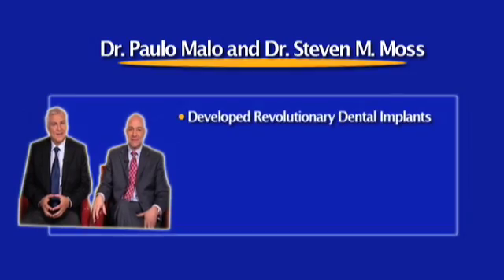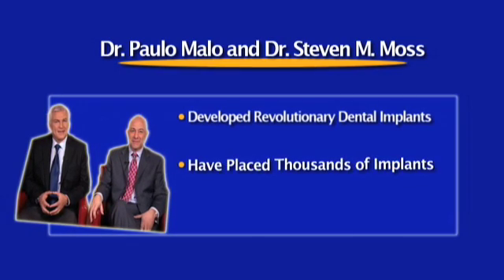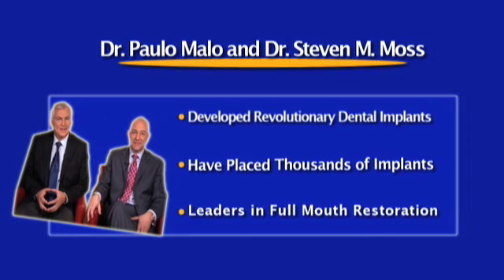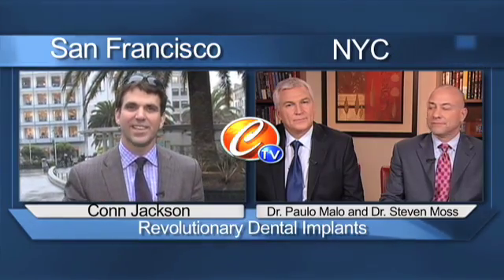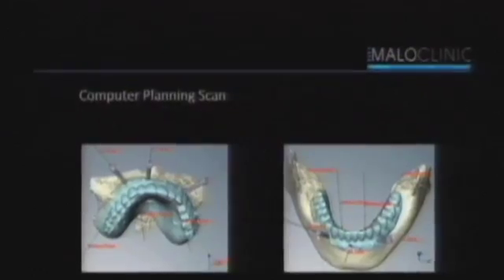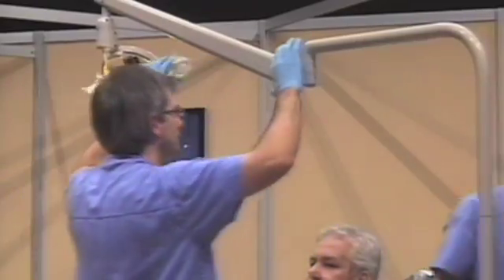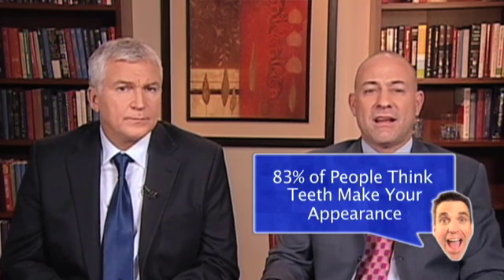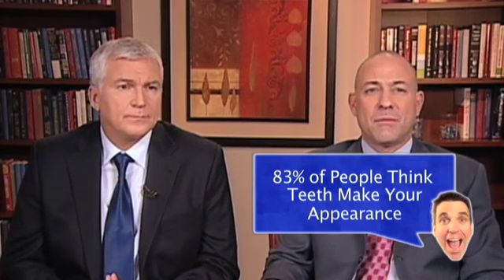Revolutionary Implants!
Get CONNected with Dr. Paulo Malo who invented a new more affordable, faster method for dental implants